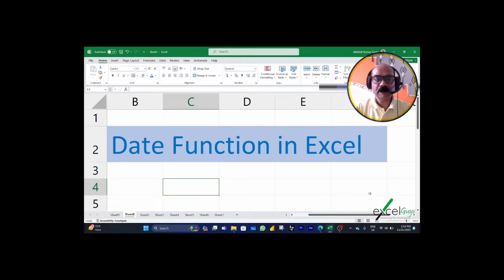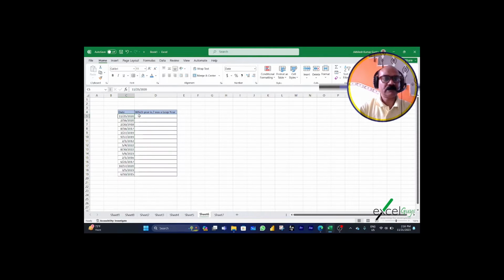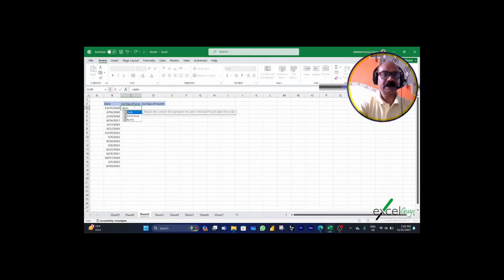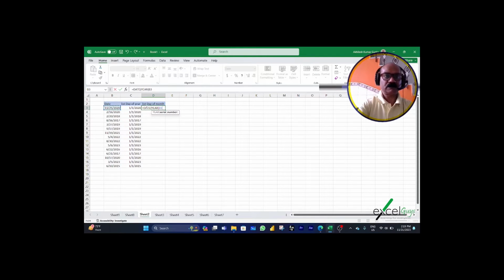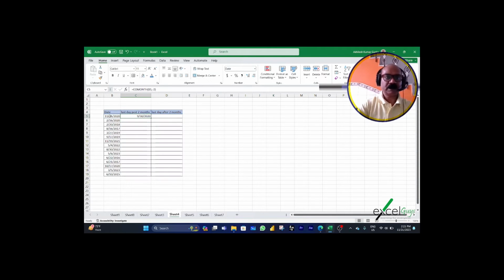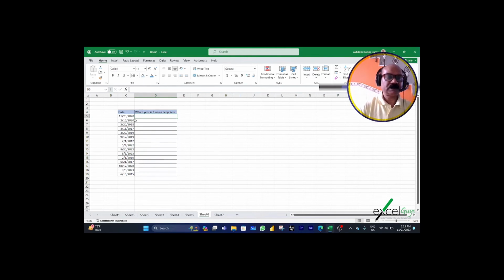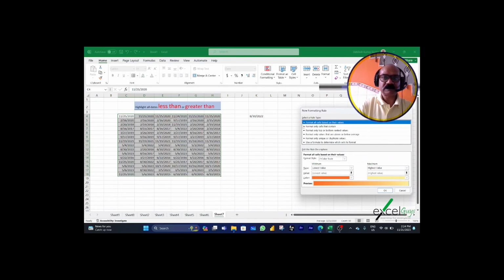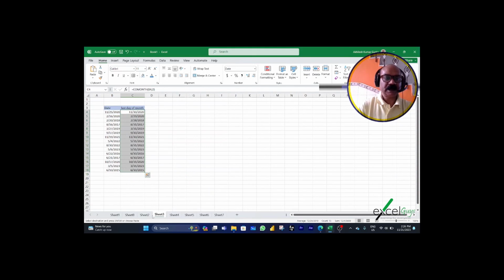Excel All Date Formulas and Functions | Excel Formula Tutorial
Excel learning platform